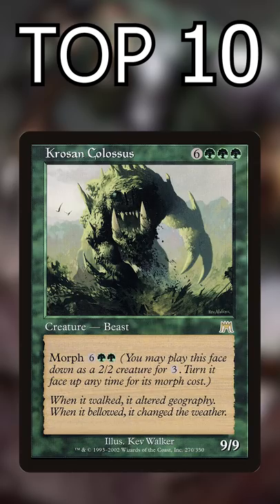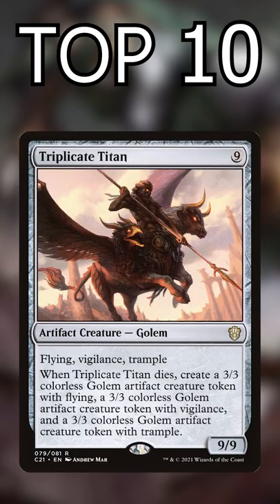The Top 10 9/9's for 9 in Commander | Magic the Gathering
There are only TEN 9/9's for 9 in Magic, but I'm ranking them anyway! See which not-so-powerful powerhouses round out today's countdown!

Twitter.com/NitpickingNerds

Joseph Maraschiello
Nitpicking Nerds
USA